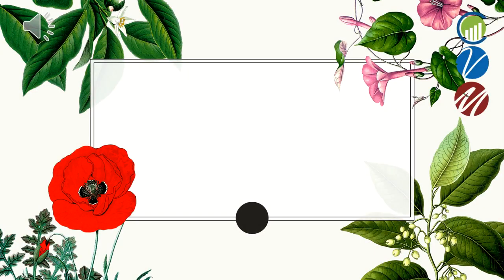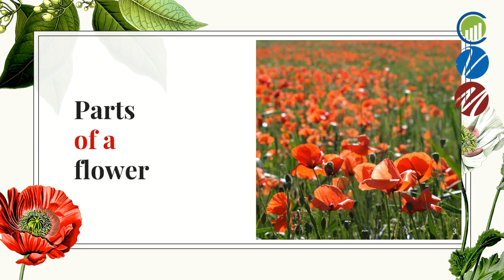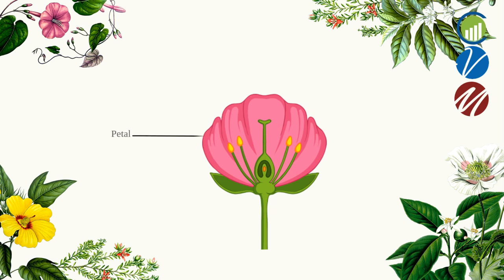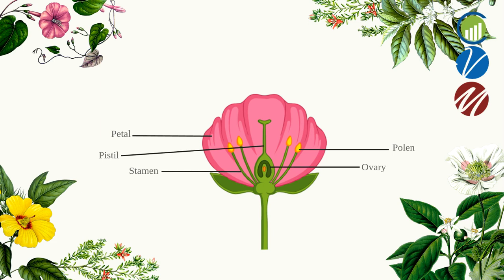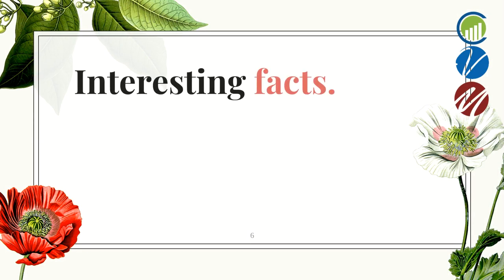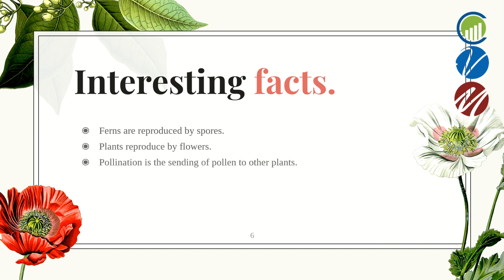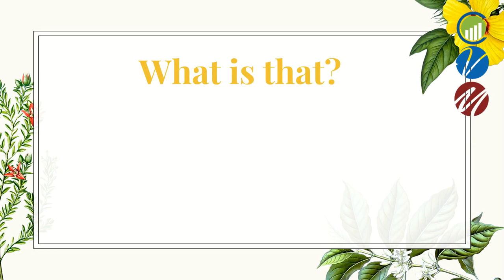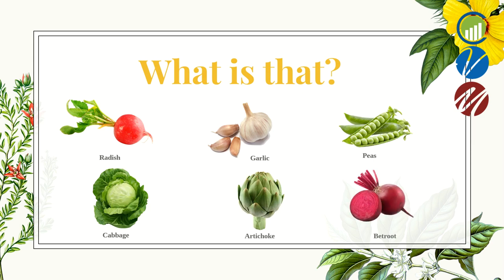3AP Science Plant reproduction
C de O San Luis Rio Colorado, Sonora.